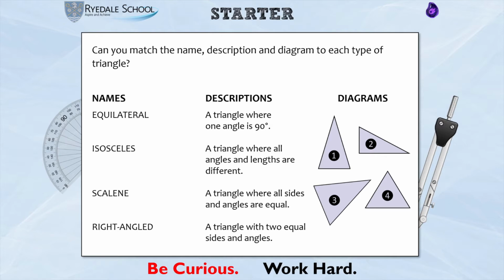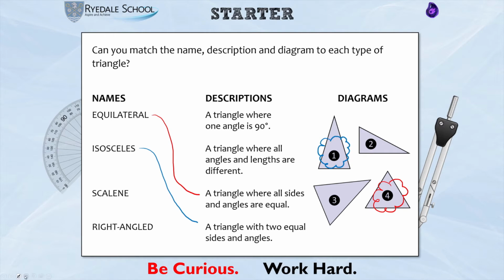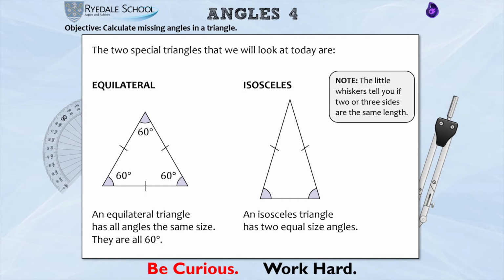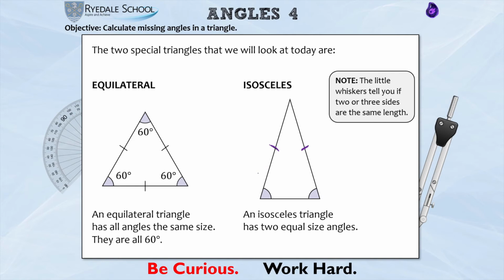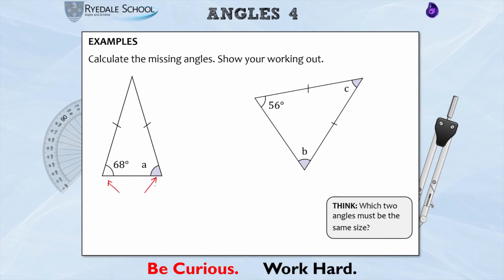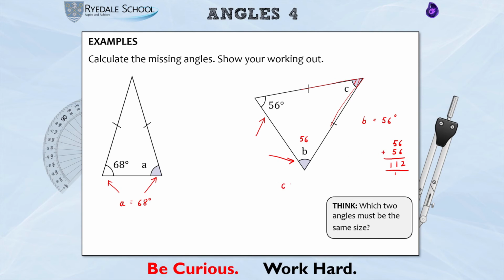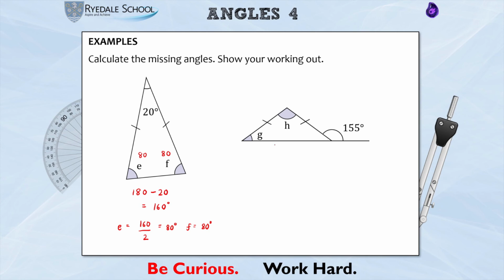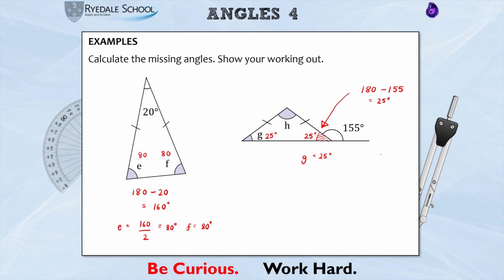Year 9 - Angles 4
Teacher led explanation and examples exploring angles in special triangles.